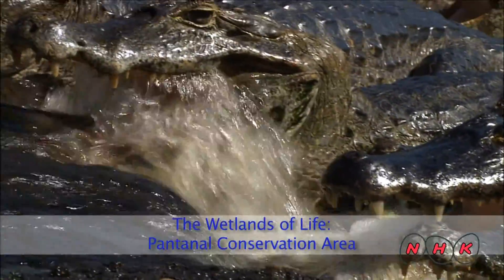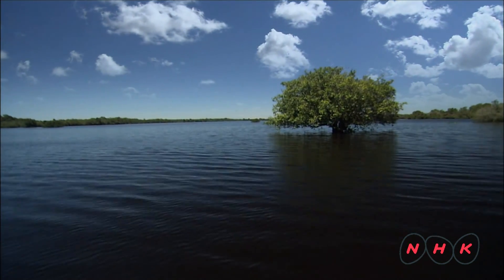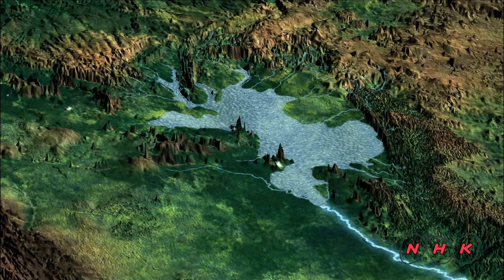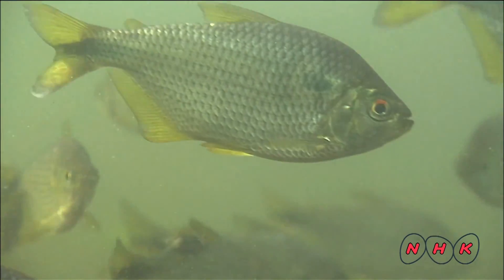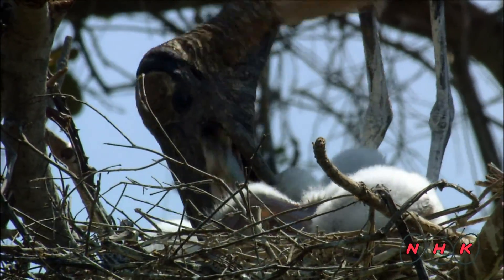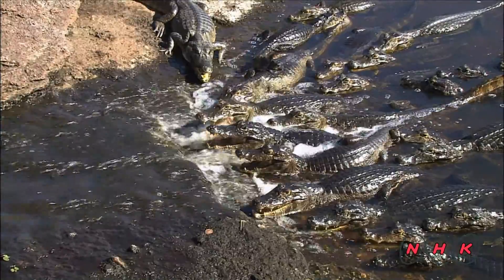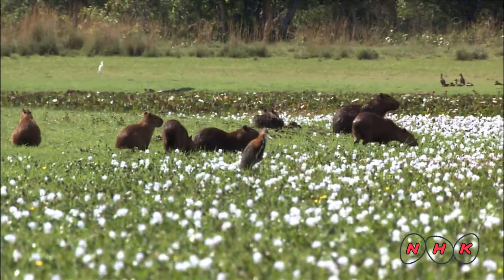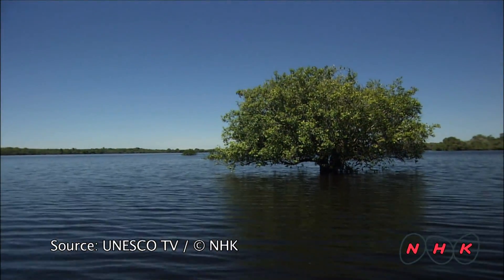Pantanal Conservation Area (UNESCO/NHK)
The Pantanal Conservation Complex consists of a cluster of four protected areas with a total area of 187,818 ha. Located in western central Brazil at the south-west corner of the State of Mato Grosso, the site represents 1.3% of Brazil's Pantanal region, one of the world's largest freshwater wetland ecosystems. The headwaters of the region's two major river systems, the Cuiabá and the Paraguay rivers, are located here, and the  ...